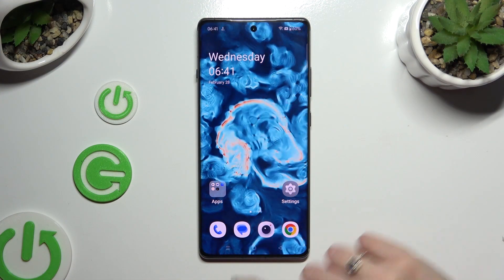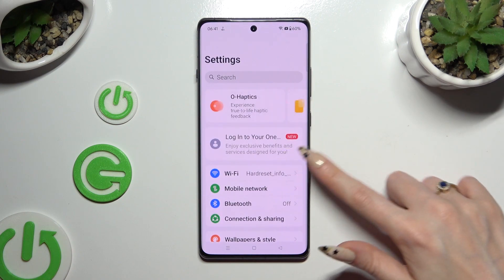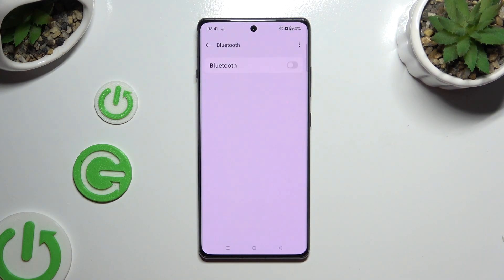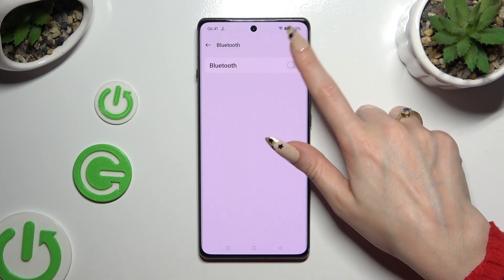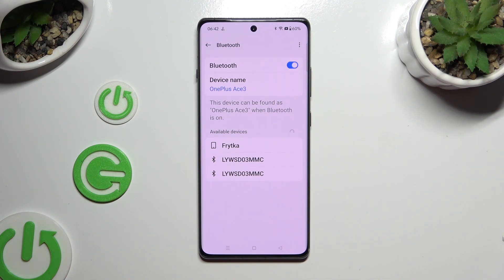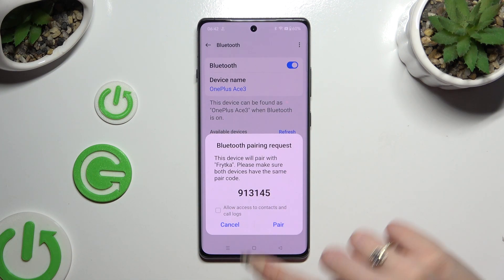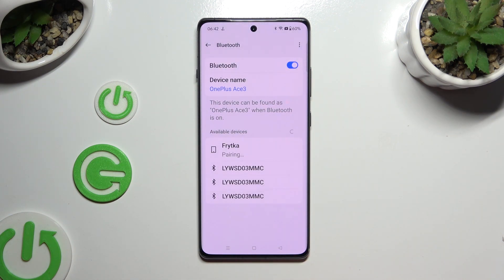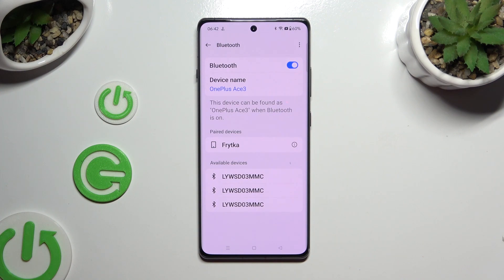How to Connect Bluetooth Device on OnePlus Ace 3?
Find out more:
This tutorial is your comprehensive guide to connecting Bluetooth devices to your OnePlus Ace 3 smartphone, facilitating seamless communication and audio playback between your device and compatible accessories. Whether you're pairing wireless headphones, speakers, smartwatches, or other peripherals, mastering the Bluetooth connection process is essential for maximizing the functionality of your OnePlus Ace 3. Follow our step-by-step instructions to access the Bluetooth settings, initiate the pairing process, and establish stable connections with your desired Bluetooth devices. With clear guidance and troubleshooting tips, you'll learn how to effortlessly connect Bluetooth devices to your OnePlus Ace 3 and enjoy a hassle-free wireless experience.

Why might someone want to connect Bluetooth devices to their OnePlus Ace 3 smartphone?
Can you walk me through the process of accessing Bluetooth settings and pairing a device on the OnePlus Ace 3?
What types of Bluetooth devices are compatible with the OnePlus Ace 3?
Are there any prerequisites or requirements for connecting Bluetooth devices to the OnePlus Ace 3?
How do I know if my Bluetooth device is discoverable and ready for pairing with the OnePlus Ace 3?